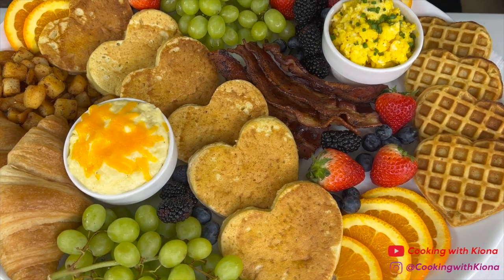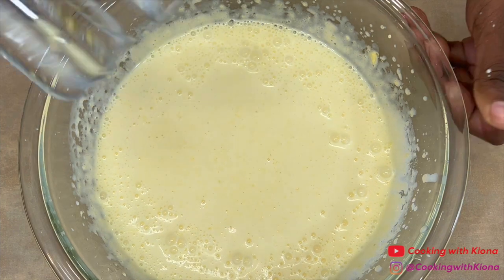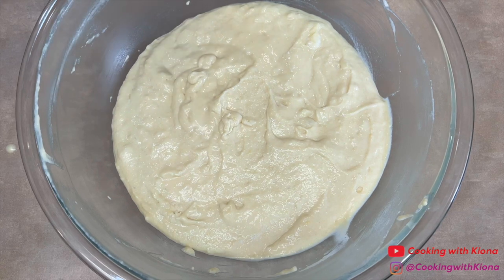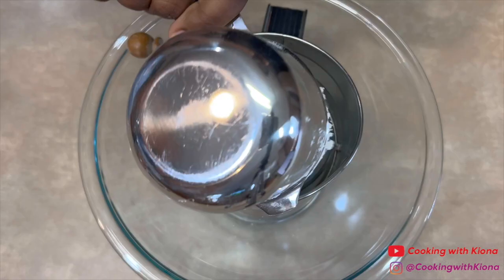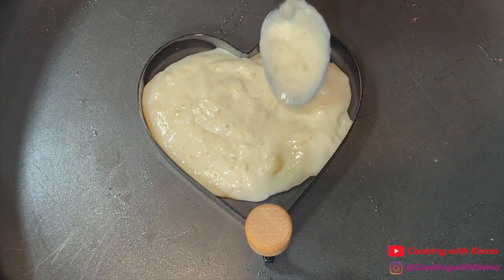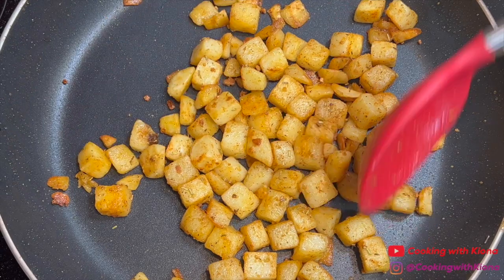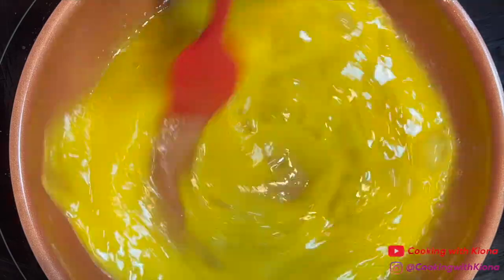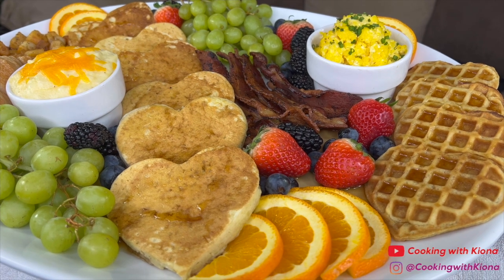HOW TO MAKE A BEAUTIFUL BREAKFAST CHARCUTERIE BOARD!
HOW TO MAKE A BEAUTIFUL BREAKFAST CHARCUTERIE BOARD! ~ In this video I will be showing you how to make a breakfast charcuterie board. Thank you for all of your support!

0:00 - Intro
0:22 - Waffles
5:37 - Pancakes
8:25 - Bacon
8:56 - Seasoned Potatoes
9:43 - Grits
10:44 - Scrambled Eggs
11:35 - Assemble
12:09 - Finished Result

Mini Heart Waffle Maker
Nonstick Heart Ring

Ingredients:
Waffles:
1 3/4 Cups Flour
1 1/2 tsp Baking Powder
1 tsp Baking Soda
1/2 tsp Salt
3 Large Eggs (Separated)
1/3 Cup Sugar
1 Stick of Butter
1 3/4 Buttermilk
1 tsp Vanilla Extract

Pancakes:
2 Cups Flour
3 Tbsp Sugar
1 1/2 Tsp Baking Powder
1 1/2 Tsp Baking Soda
1 1/4 Tsp Salt
2 1/2 Cup Buttermilk
2 Eggs
3 Tbsp Melted Unsalted Butter

Diced Potatoes:
Diced Potatoes
Season Salt
Pepper
Onion Powder
Garlic Powder
Rosa Maria Seasoning Blend
Paprika
Butter (optional)

Grits:
1/2 Cup Grits
1 Cup Milk
1 Cup Heavy Cream
2-3 Tbsp Butter
Salt
Pepper
Cheddar Cheese

Scrambled Eggs:
4 Eggs
3 Tbsp Butter
2 Tbsp Heavy Cream or Milk
Salt
Pepper
Cheddar Cheese
Chives

Other items:
Strawberries
Blackberries
Blueberries
Grapes
Oranges
Croissants
Bacon

Mailing Address :📦📬